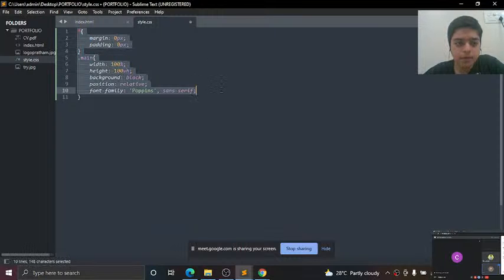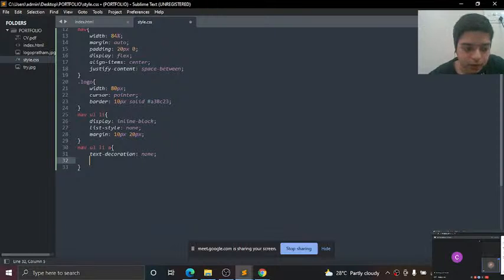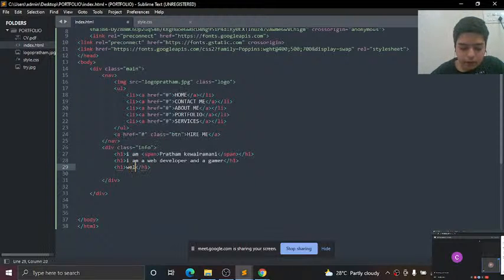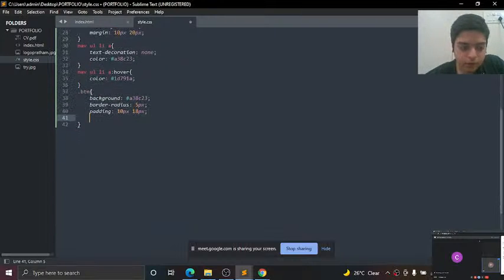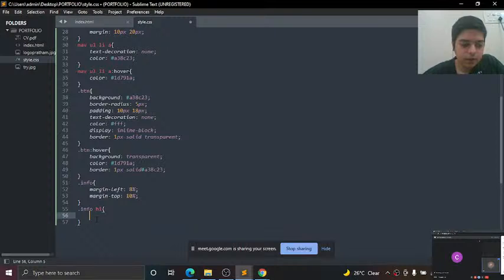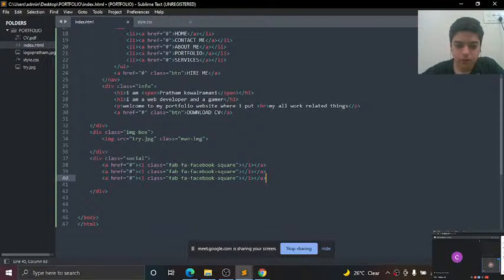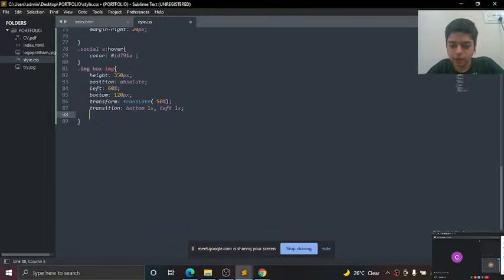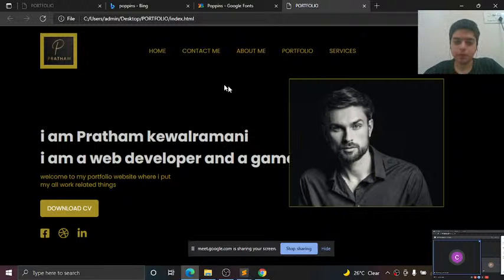|CODEKAROYAARO| |PROTFOLIO WEBSITE| HTML & CSS |PRATHAM | PART 2 |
Your child is Just a Call away to become a Tech Leader of Tomorrow.
Welcome to "CodeKaroYaaro"
💯India's First Kid's Computer Science School.

INSTRUCTOR :- PRATHAM.